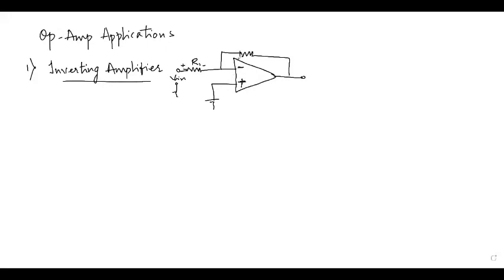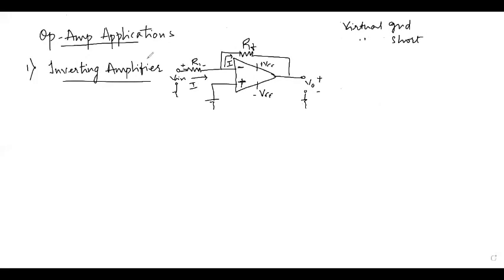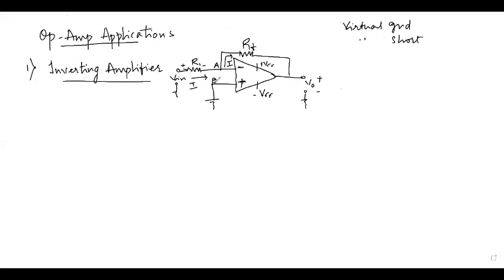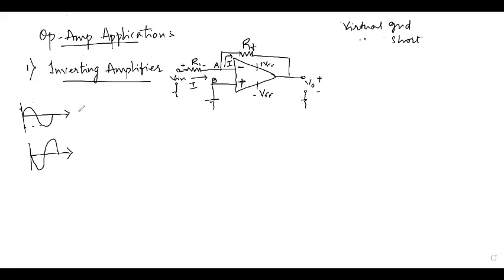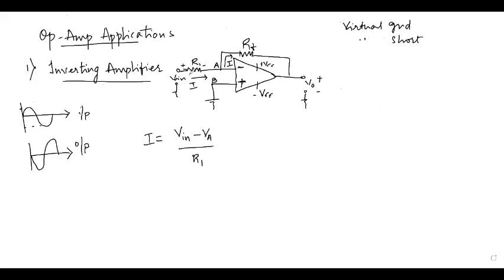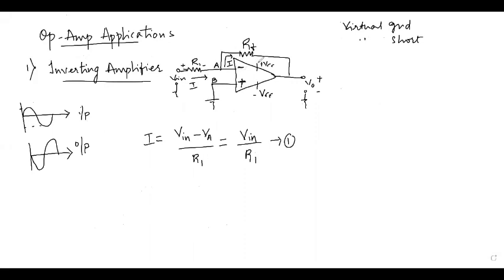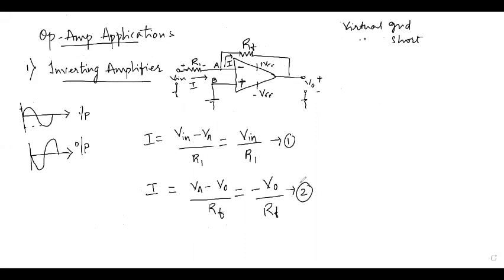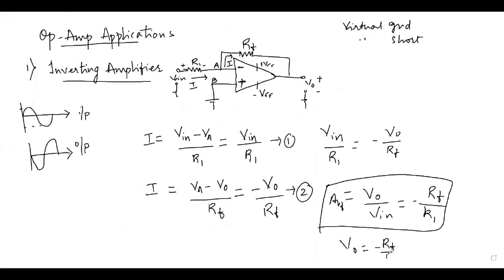Op-Amp as Inverting Amplifier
Op-Amp as Inverting amplifier basics